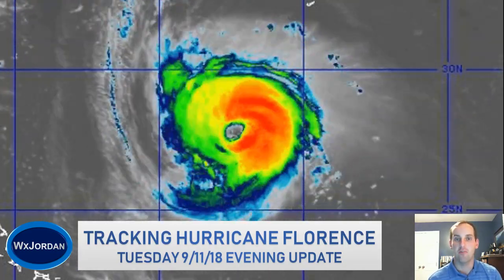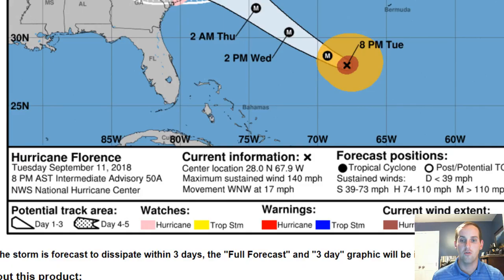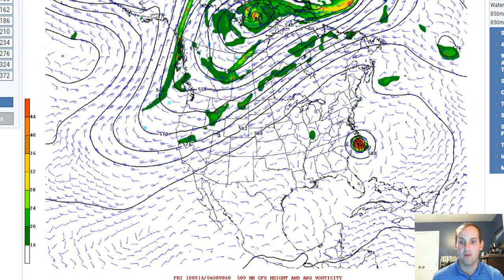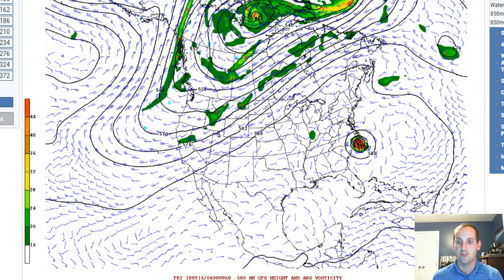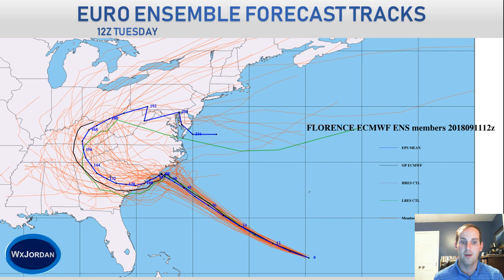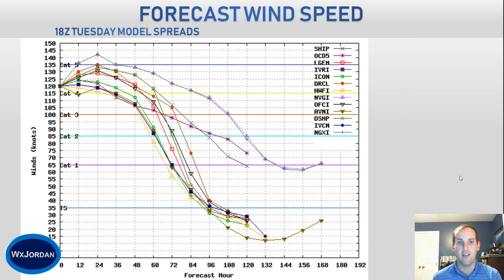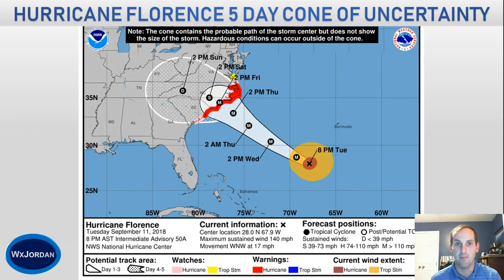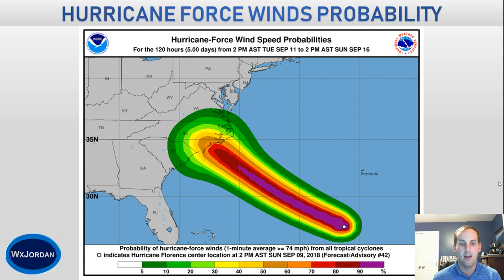Tuesday Evening Hurricane Florence Update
Hurricane Florence remains a strong category 4 hurricane with winds of 140 mph; however, the track of Florence is less certain this evening.

Florence is continuing to move towards the Carolinas coast; however, there is concern that this storm could stall just off the Carolina coast. There is some uncertainty in the overall model forecast for Florence after 48 hours.

The current NHC forecast brings Florence inland slowly and then takes Florence slowly towards the Blue Ridge Mountains. This could change moving forward as the Cone of Uncertainty is very wide due to the slow moving nature of Florence.

I will keep you updated with any changes in the forecast track of Hurricane Florence.